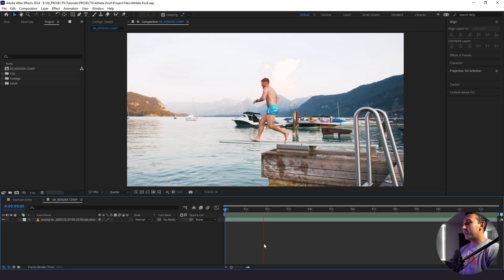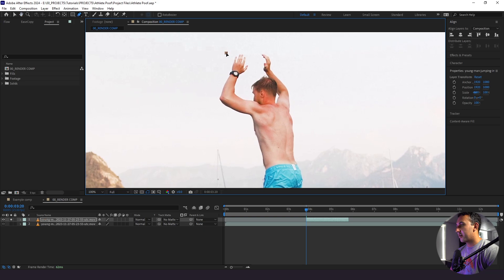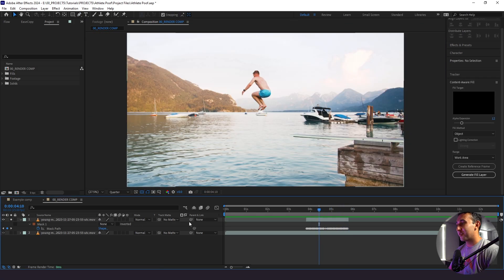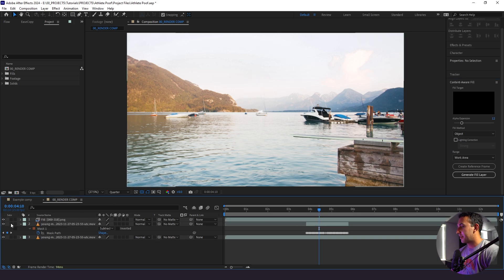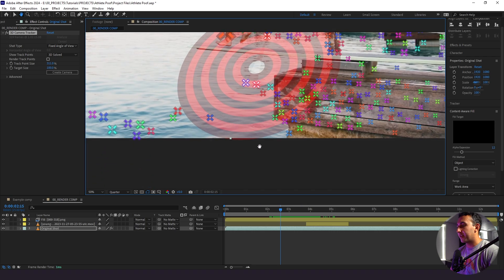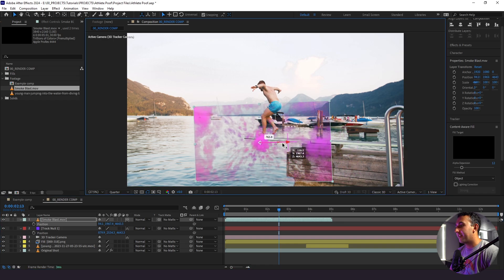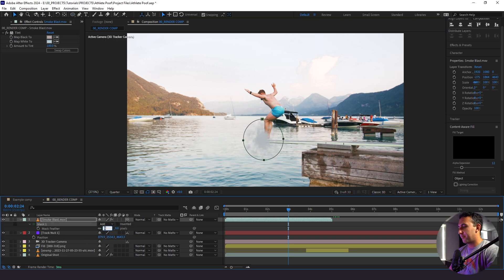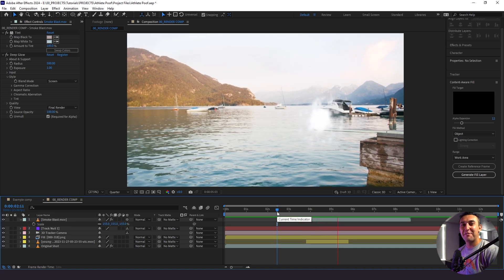Disappear Effect | Content Aware Fill | Adobe After Effects Tutorial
In this video, I show you how to do a disappear effect using content-aware fill in Adobe After Effects. Drop a comment to let me know what you think and if you'd like me to elaborate on anything!

0:00 - INTRO
0:08 - Tutorial Start
0:40 - Removing Our Subject
2:00 - Content Aware Fill
3:00 - Adding Smoke Effect
4:40 - Stylize Smoke Effect